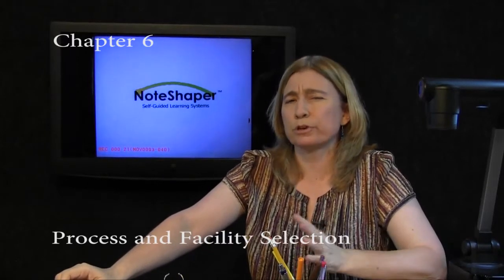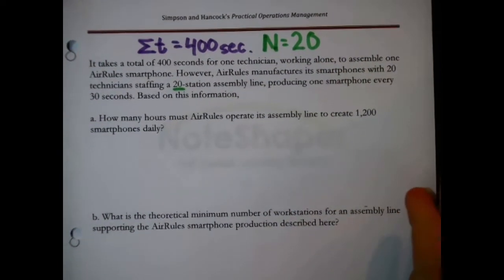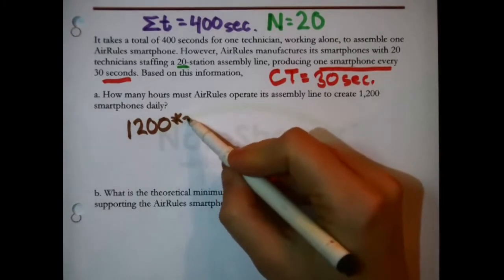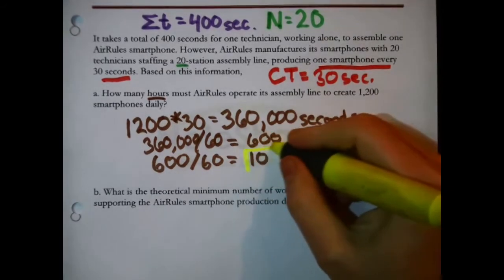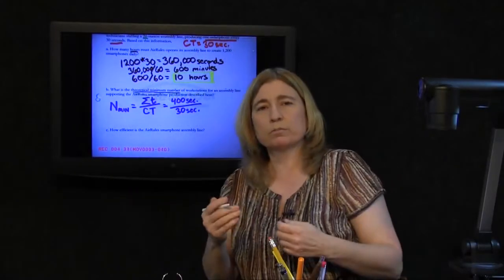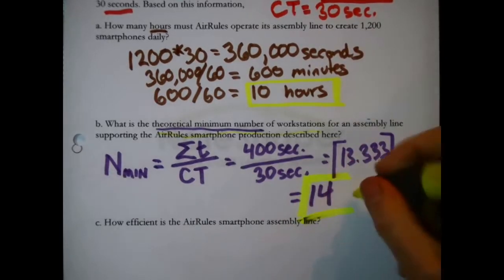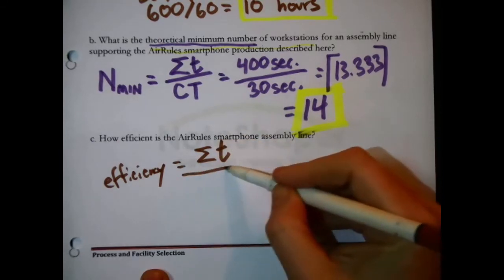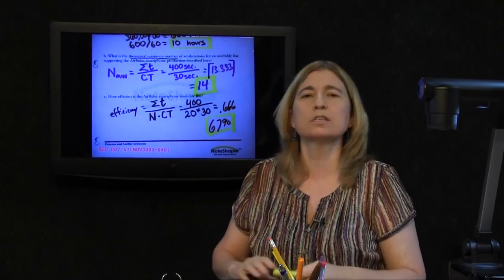Practical Operations Management, Ch 6, Process and Facility Selection, Scenario #26